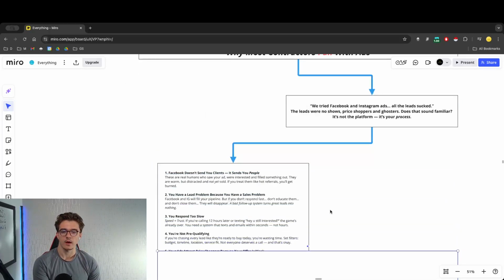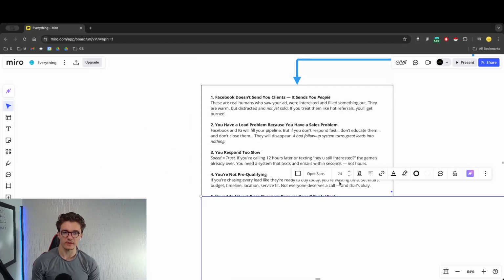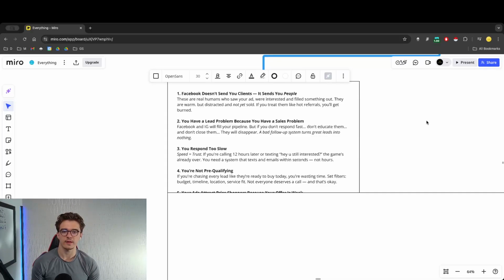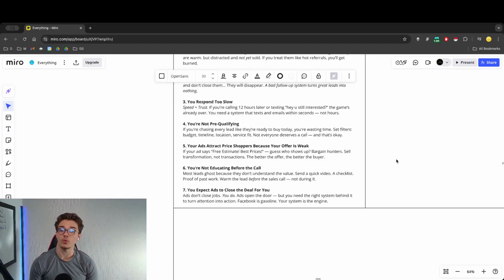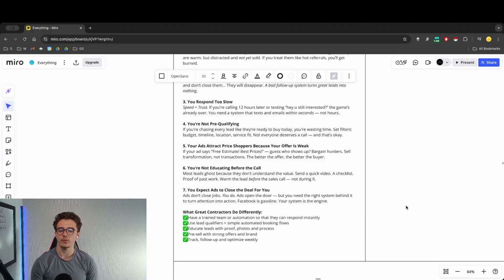Contractors Stop Wasting Money On Ads That Don't Work.